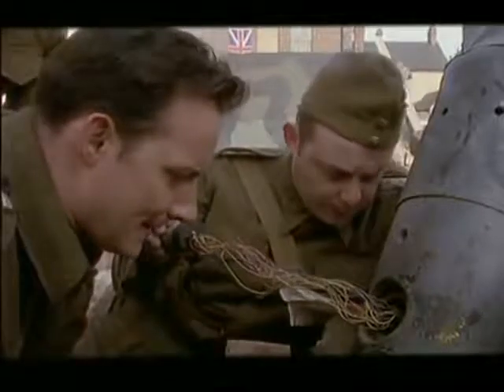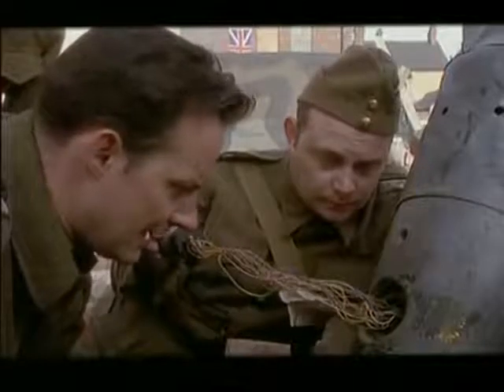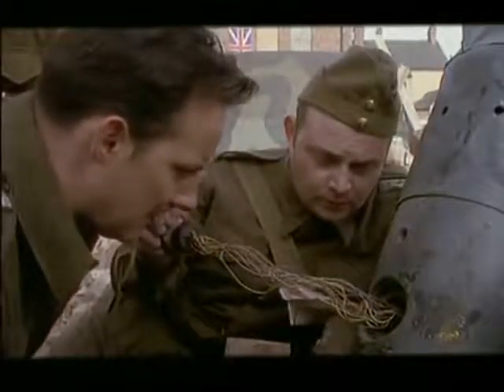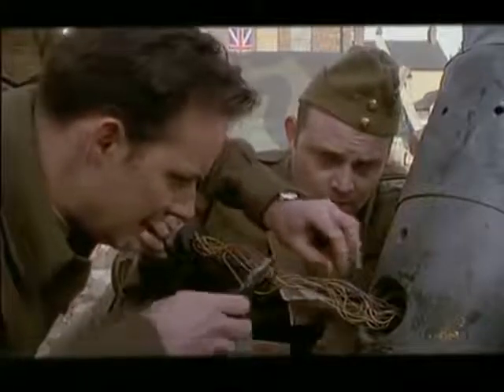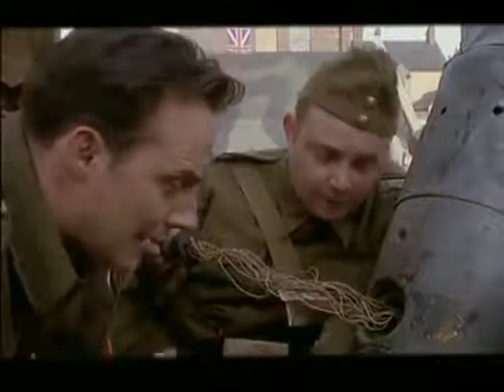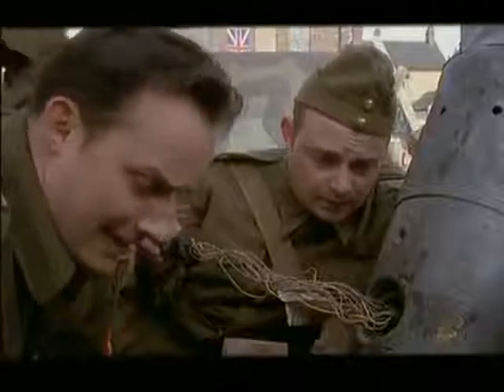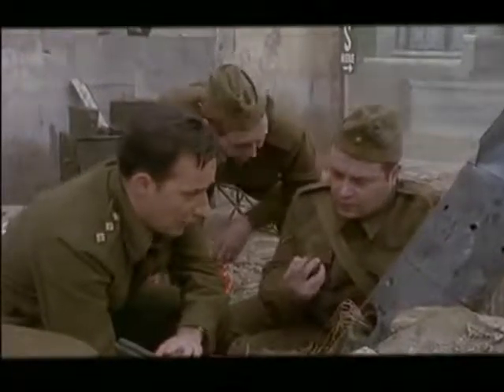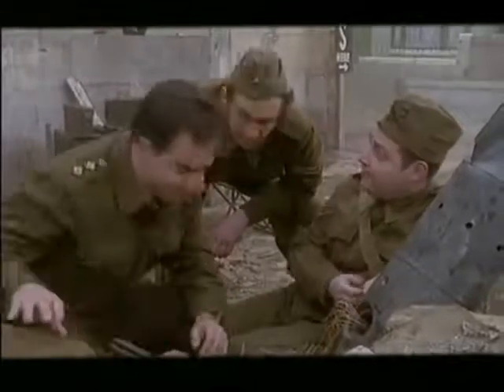Funny Military Sketch from The Fast Show